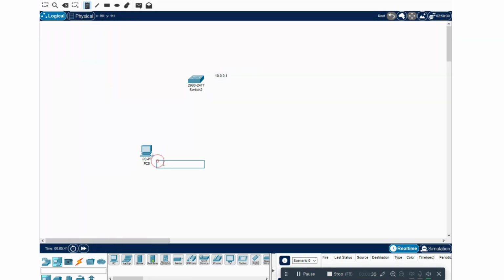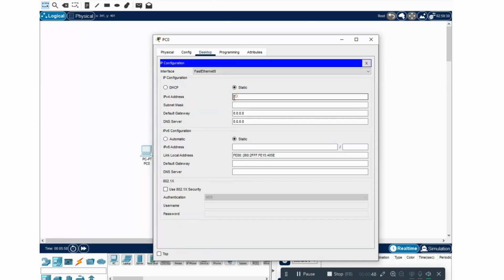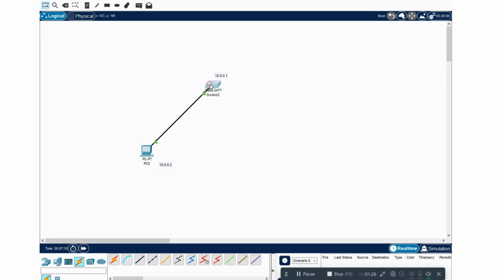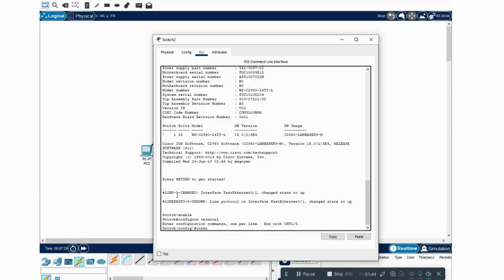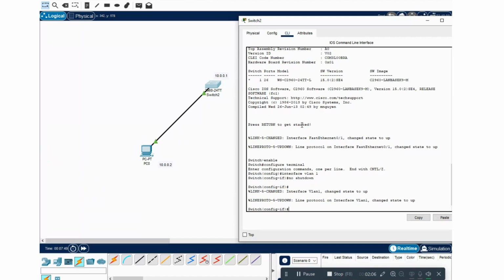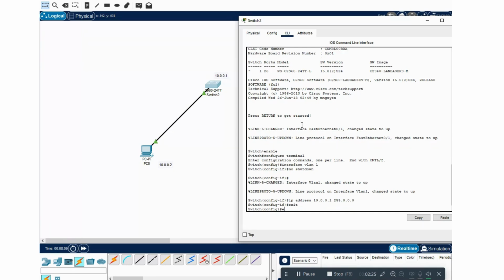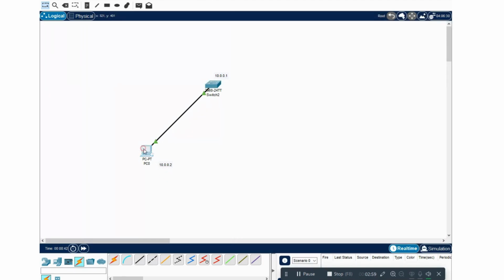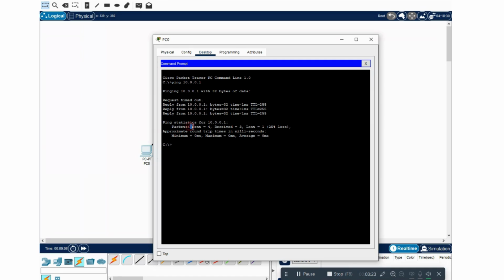Lecture06-set an ip address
In this video, we will learn how to set an ip adresses